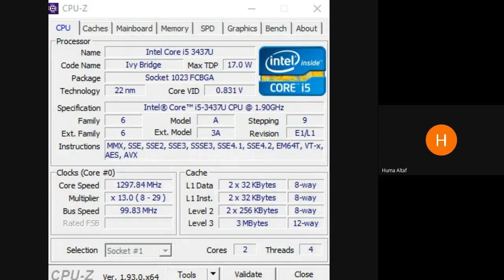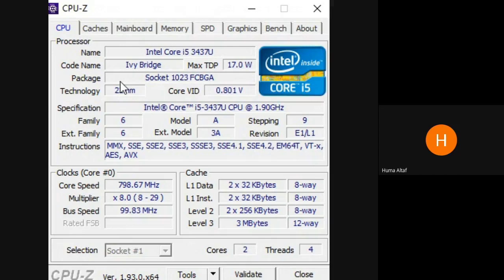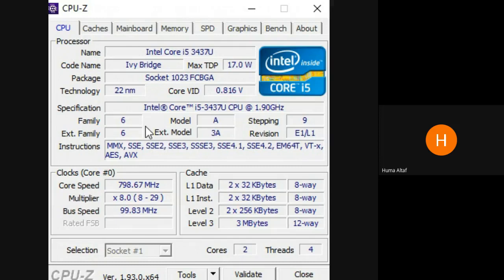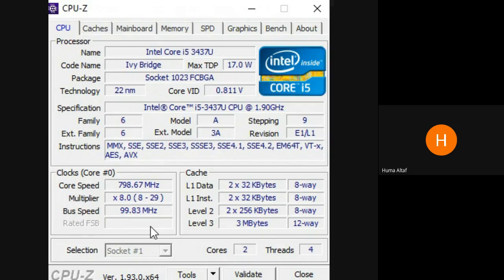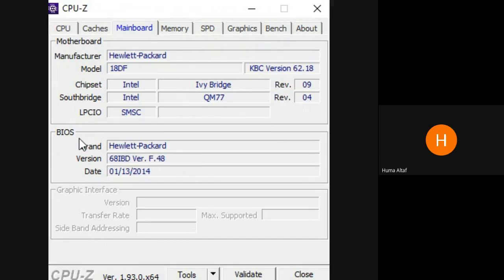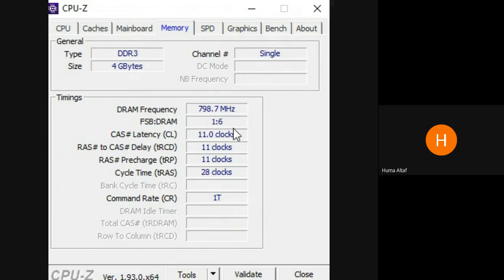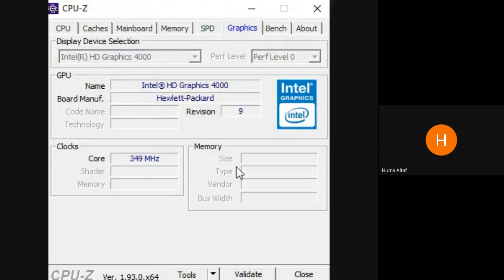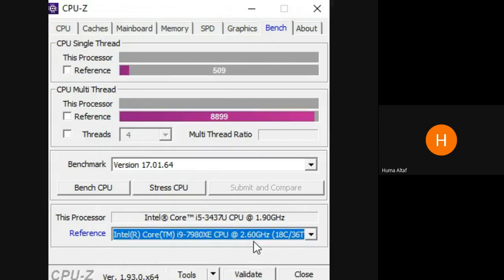Hardware SpecsCPU Z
This video is about the hardware specifications of the computer system by using CPU-Z.